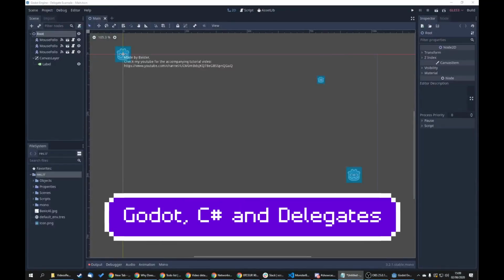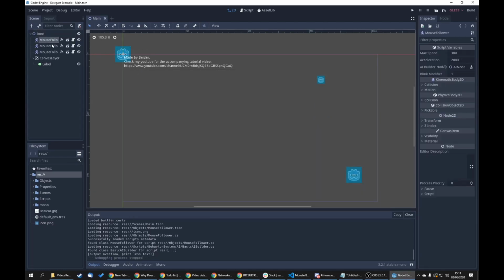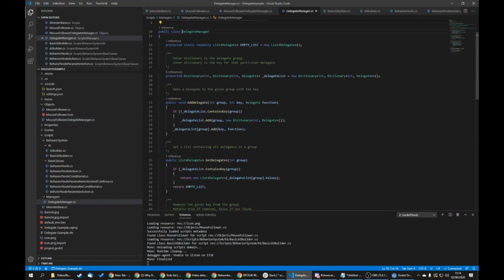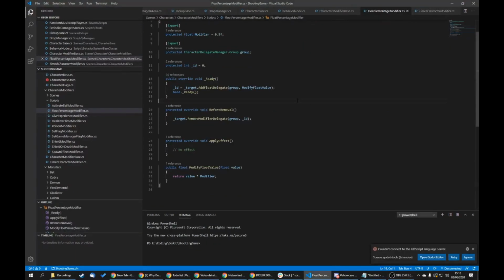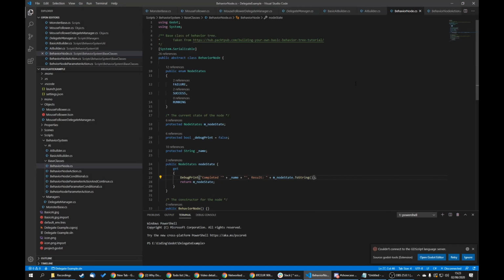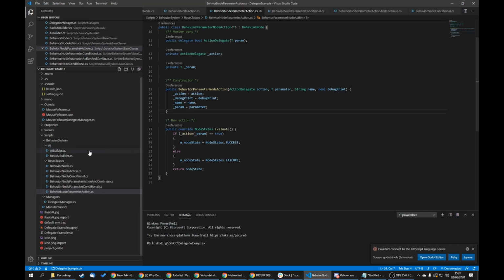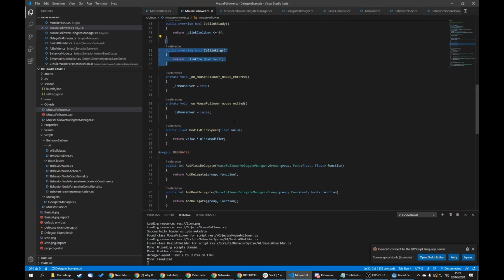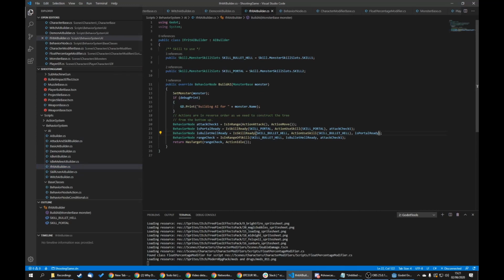Godot C# Delegate Tutorial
A simple tutorial on how to use delegates with C# in godot. Delegates are very useful when programming games and have many uses that can make your code less interconnected and allow systems to be reused easily.